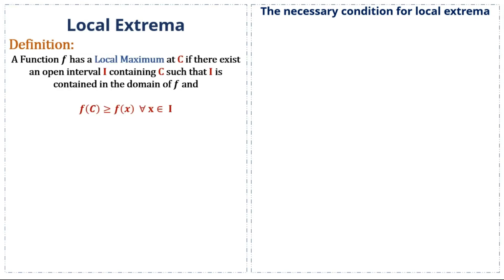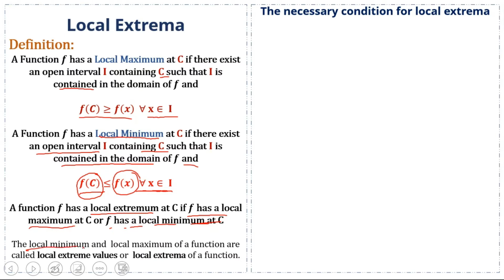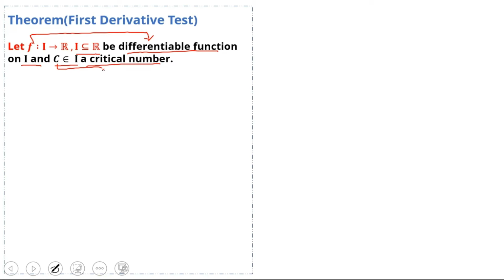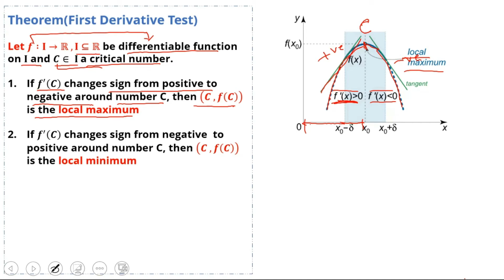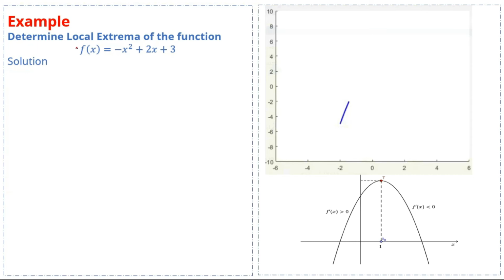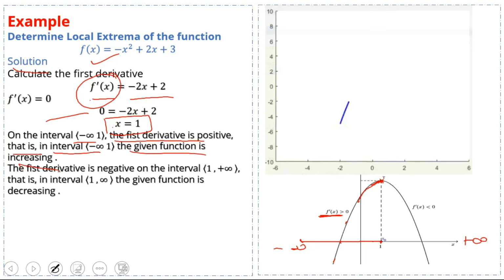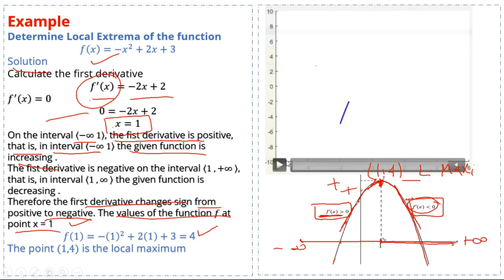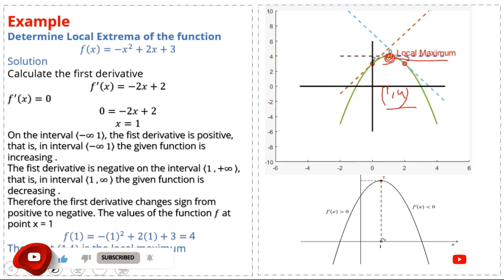What is local extrema l Local Maxima and Minima l Fermat's Theorem l Frist Derivative Test l Example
Definition:
A Function 𝒇 has a Local Maximum at C if there exist an open interval 𝚰 containing C such that 𝚰 is contained in the domain of 𝒇 and

𝒇(𝑪)≥𝒇(𝒙)   ∀ 𝐱∈ 𝚰

A Function 𝒇 has a Local Minimum at C if there exist an open interval 𝚰 containing C such that 𝚰 is contained in the domain of 𝒇 and

𝒇(𝑪)≤𝒇(𝒙)   ∀ 𝐱∈ 𝚰

A function 𝒇 has a local extremum at C if 𝒇 has a local maximum at C or 𝒇 has a local minimum at C

The local minimum and  local maximum of a function are called local extreme values or  local extrema of a function.
The necessary condition for local extrema

 Fermat’s theorem

If the function has the local minimum or maximum at point C and if the function has the first derivative (differentiable) at point C,  then 𝒇^′ (𝑪)=𝟎
Theorem(First Derivative Test)

Let 𝒇 :𝚰→ℝ ,𝚰⊆ℝ be differentiable function on 𝚰 and 𝑪∈ 𝚰 a critical number.

If 𝒇^′ (𝑪) changes sign from positive to negative around number C, then (𝑪 , 𝒇(𝑪))
is the local maximum

If 𝒇^′ (𝑪) changes sign from negative  to positive around number C, then (𝑪 , 𝒇(𝑪))
is the local minimum

If 𝒇^′ (𝑪) has the same sign from both sides of C, then the local extremum does not exists at C
Define Global/Absolute Maximum and Minimum l How to Find the Absoltue Maximum and Minimum l Example

How to Find the Absolute Maximum and Minimum l How to Find the Global Maximum and Minimum l Example

Define Critical Point with Examples l Types of Critical Points l Local Maxima and Minima l

How to find critical Point l How to find local maxima l How to find local maximum point l

How to find critical Point l How to find local Minima l How to find local